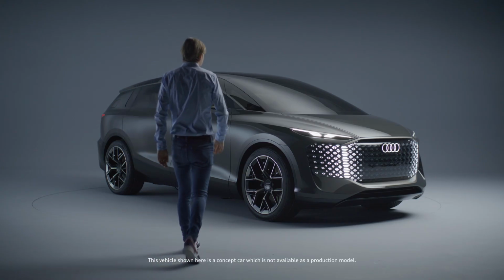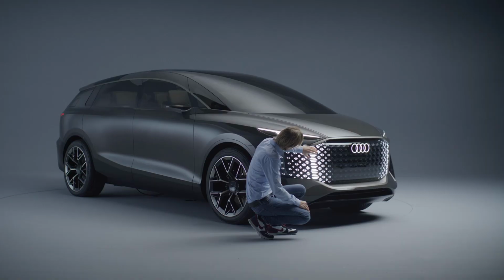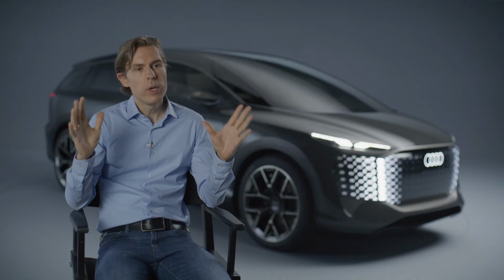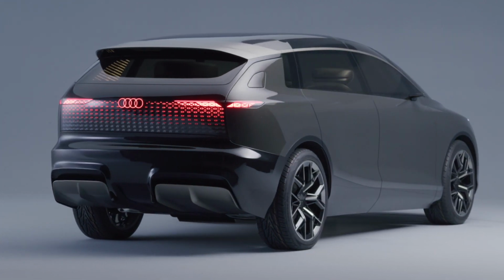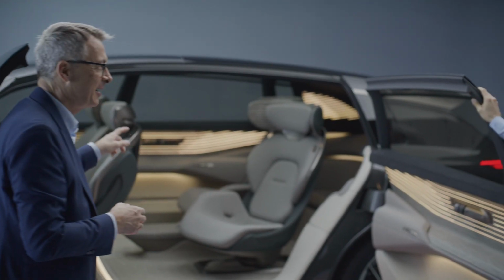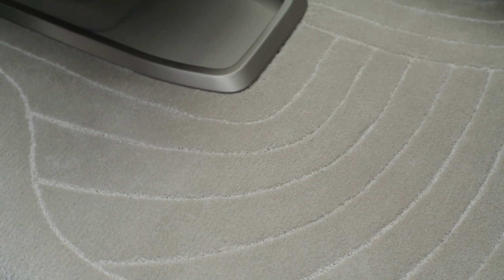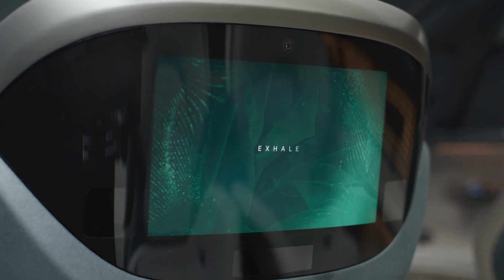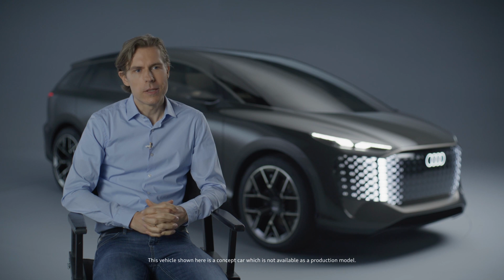The design of the Audi urbansphere concept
Philipp Römers, head of exterior design, and Norbert Weber, head of interior design, present the design highlights of the Audi urbansphere concept.